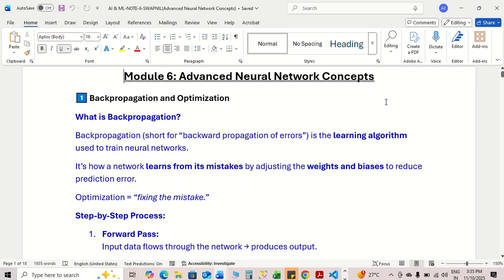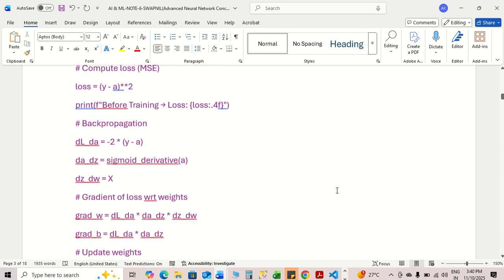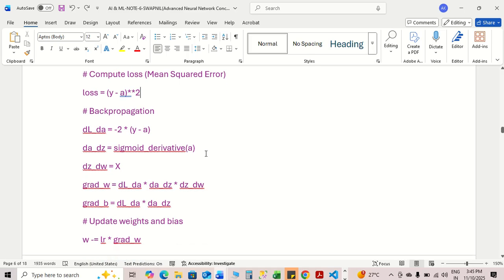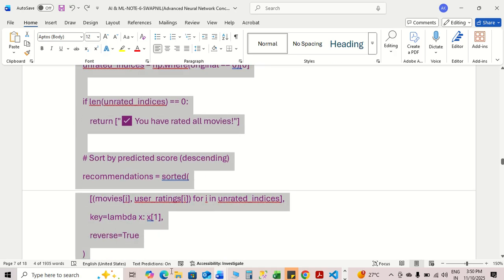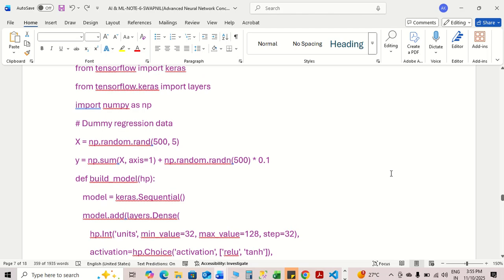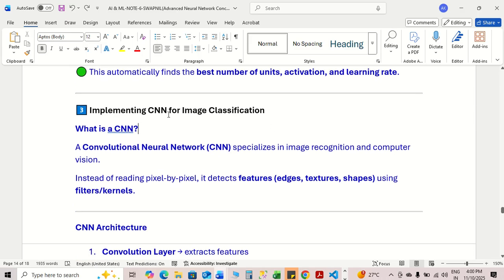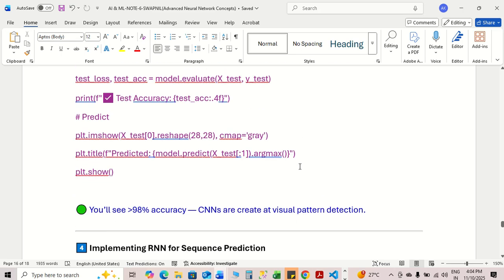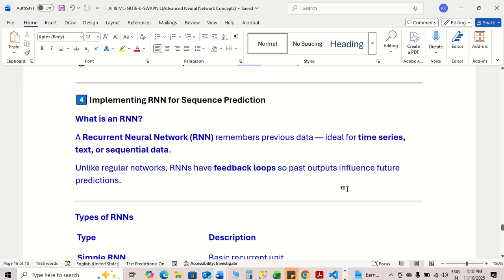8-Video AI & ML (Advanced Neural Network Concepts)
Learning AI & ML (Advanced Neural Network Concepts)